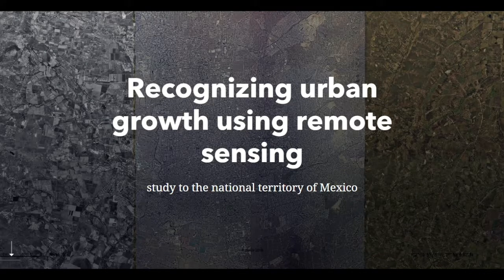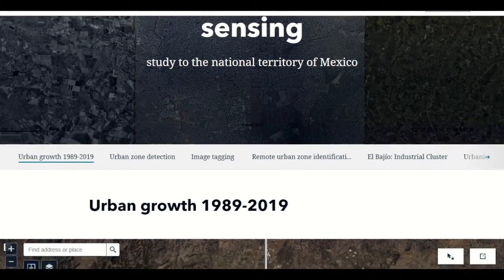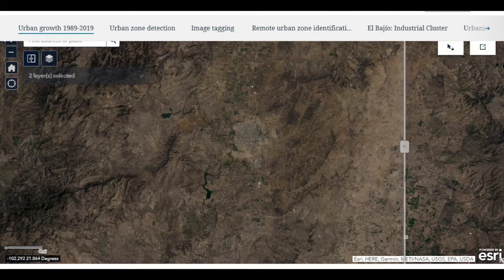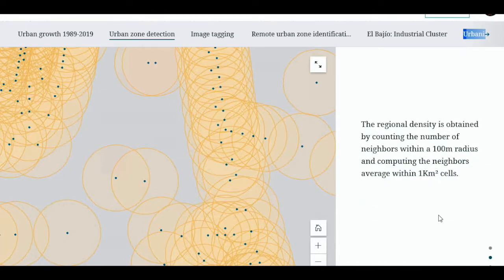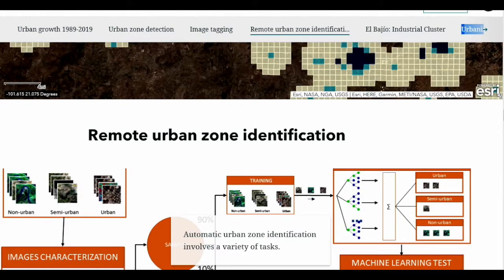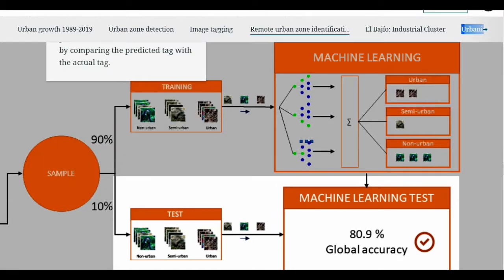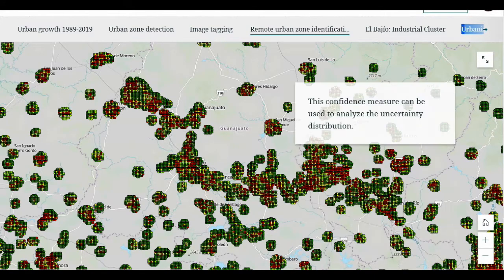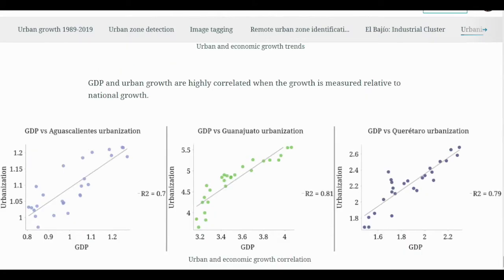Recognizing urban growth using remote sensing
Credits
Production: Elio Atenógenes
StoryMap: Alejandra Figueroa, Abel Coronado, Elio Atenogenes.
Computations: Abel Coronado, Ricardo Bucio.
Script: Elio Atenogenes.
Translation: Alejandro Pimentel.
Voice: Jimena Juarez.